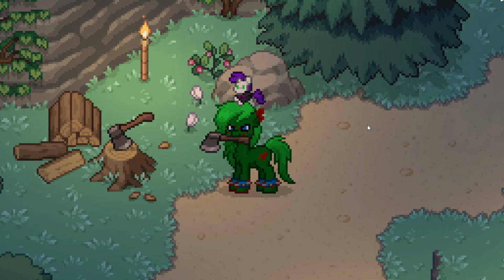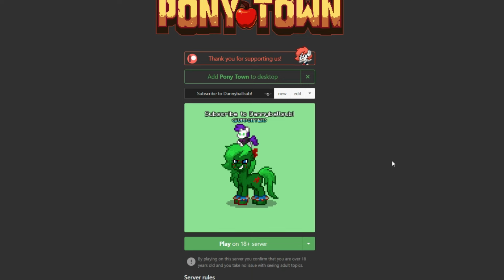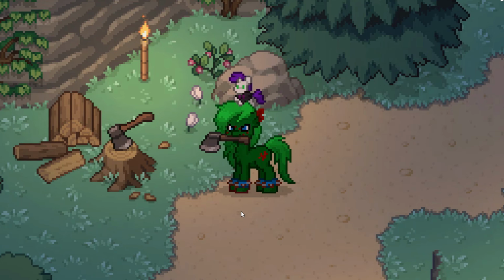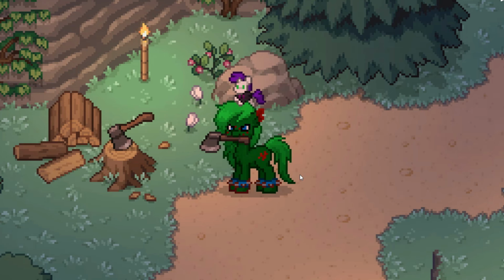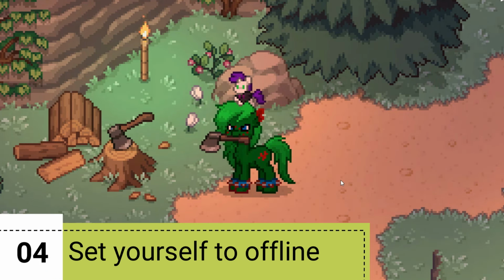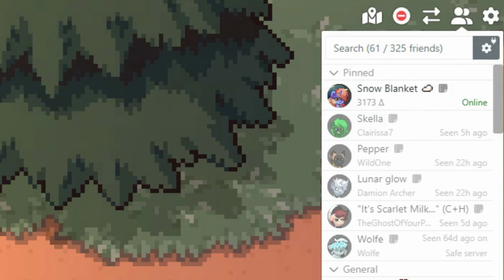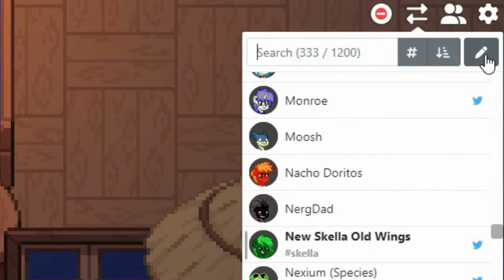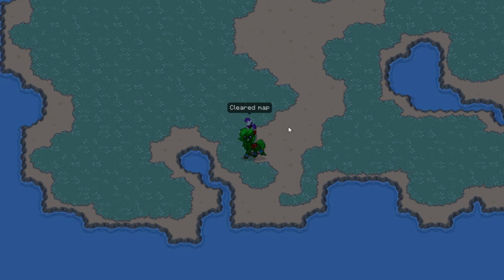How To Be Alone In Pony Town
Being alone in such a hugely populated game can be difficult, but it's much easier in ponytown than you think! If you ever wanted to be alone in ponytown for any reason, this list was made for you.

My book

Absurd Above All Else